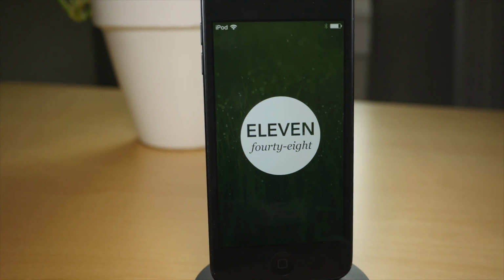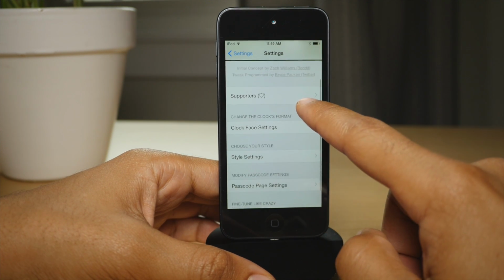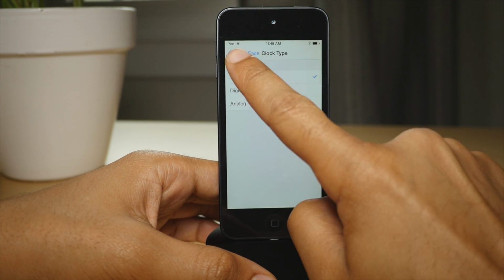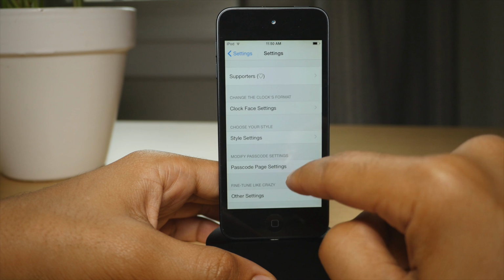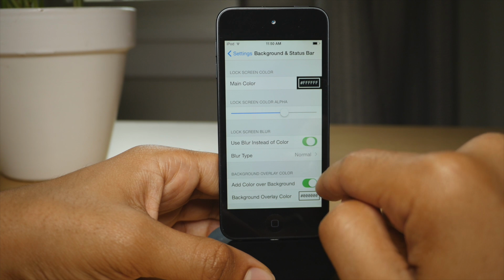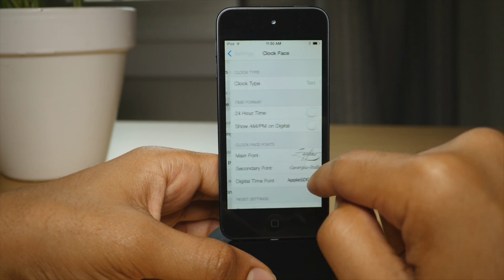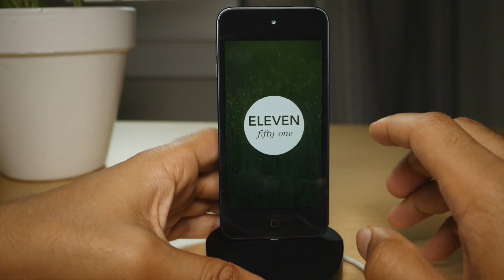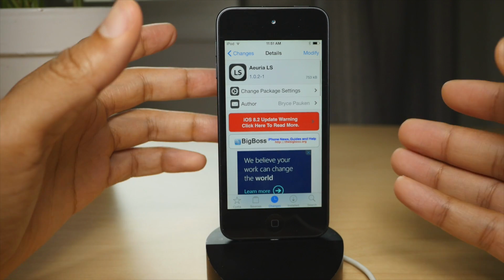Cydia Tweak: Aeuria LS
Aeuria LS brings a highly customizable Lock screen clock to iOS. Works on iOS 8.2 beta, 8.1.2, 8.1.1, 8.1, PP & Taig Jailbreak.

About iDB